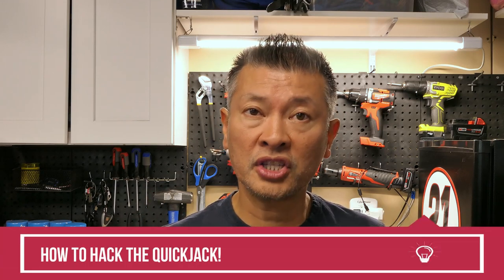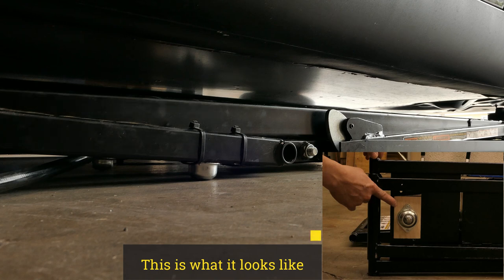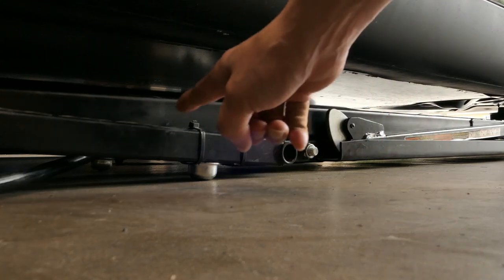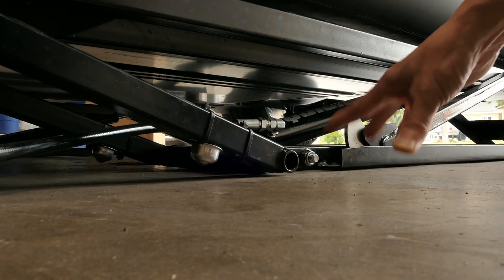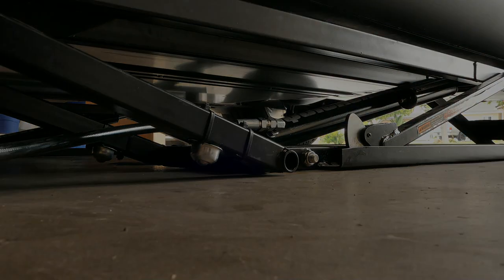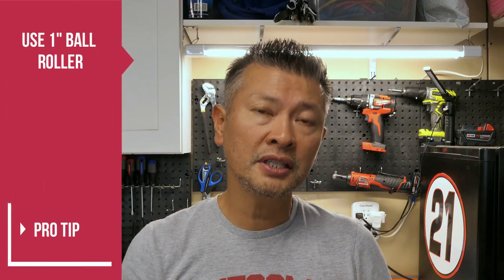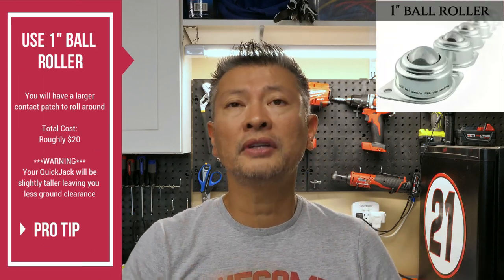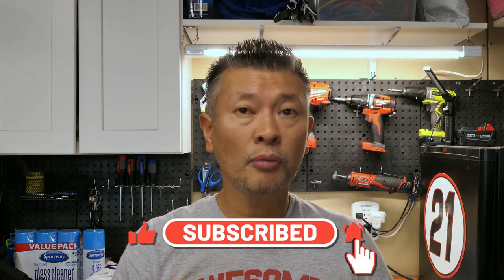QuickJack Hack Followup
My fellow Automotive Fanatics, I welcome you to my channel for another DIY HACK!

Today, I am providing a 6-month update to the simply and cost-effective way to hack your QuickJack! I revised the ball bearing rollers used and show users exactly how the hack works.

Items you’ll need:

6 – 1” ball rollers
3M double sided tape
Large zip ties
3”x3”x5/8” wood block
1hr of your time

If you guys have any questions, please post below and I will do my best to help. Until the next time, this is Peter, The Automotive Fanatic!